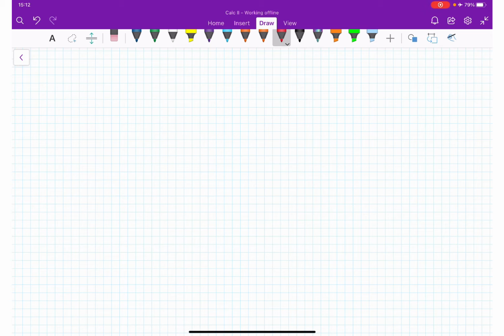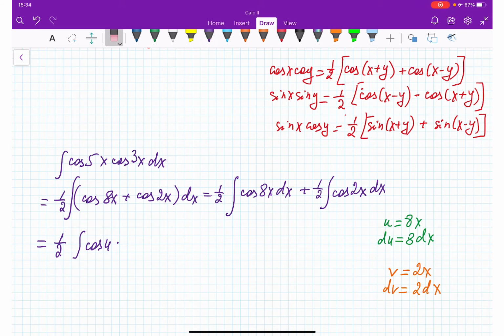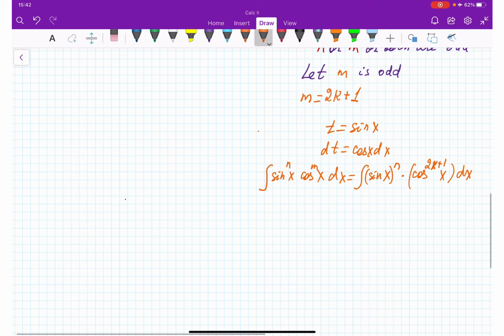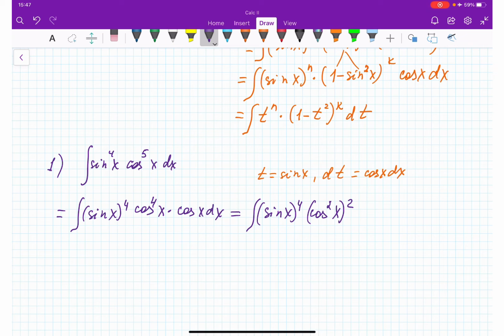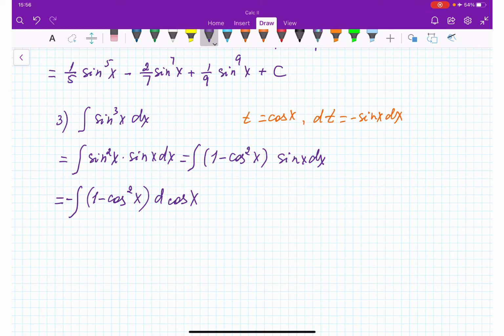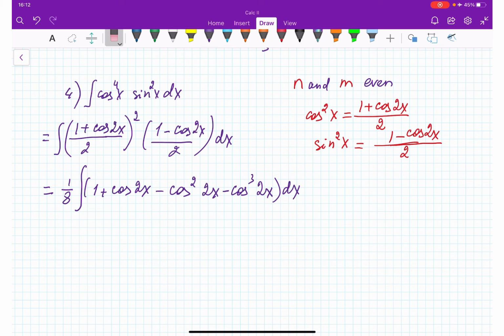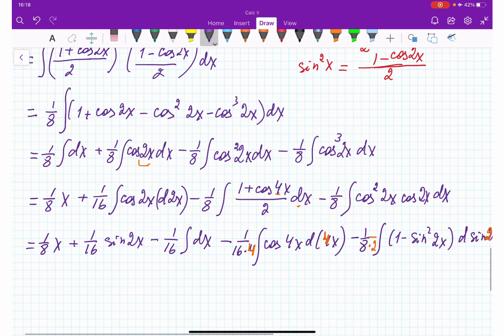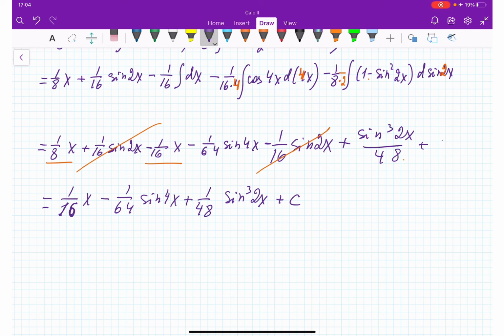Integral:#15 Product , exponents of trigonometric function.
Integral: Product  , exponents of trigonometric function.